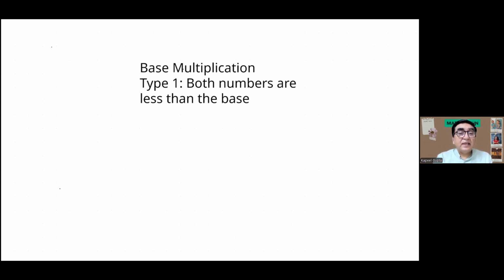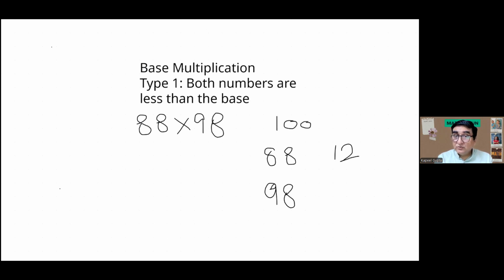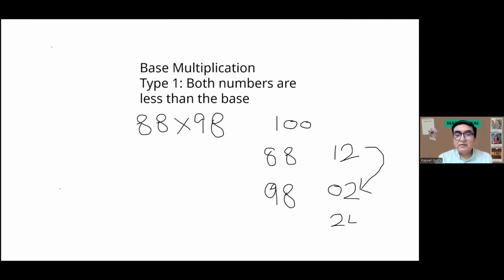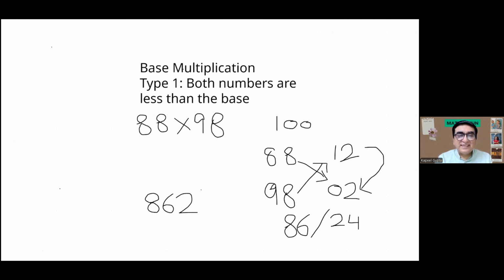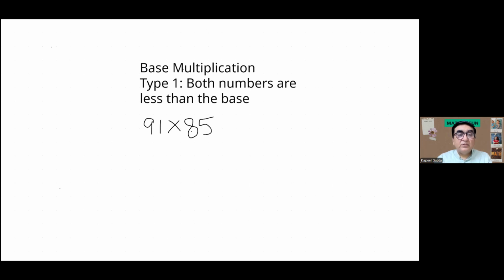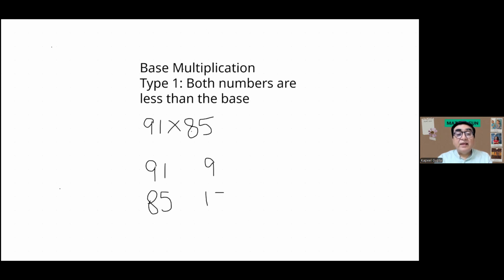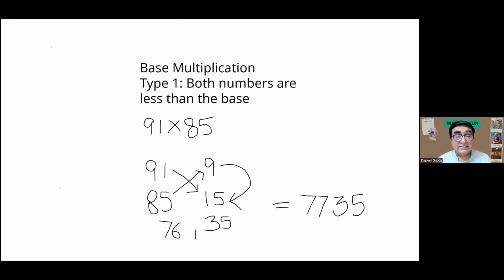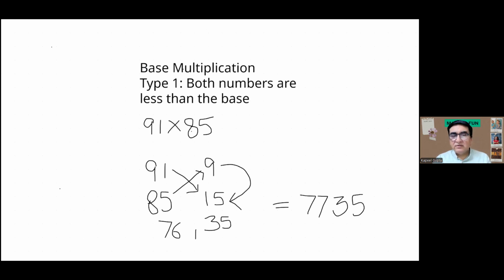Base Multiplication Type - 1 | Kapeel Gupta | Math is Fun | Vedic Maths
🧠 Make Maths Fun with Vedic Maths!
Discover the magic of Vedic Maths – an ancient Indian technique that makes solving complex math problems super easy and lightning fast! Whether you're a student preparing for competitive exams or just someone who wants to sharpen their mental math skills, these fun and simple tricks will boost your confidence and speed.

🎯 In this video, you'll learn a powerful trick that will help you solve sums using Base Multiplication
📌 Perfect for:

Competitive exam aspirants (JEE, CAT, SSC, Banking, etc.)

Anyone who wants to fall in love with maths!